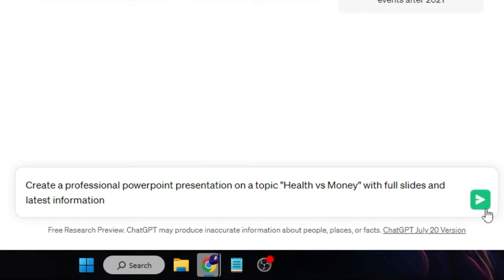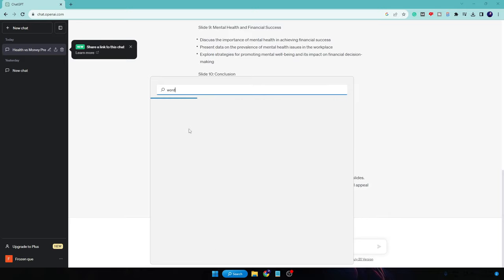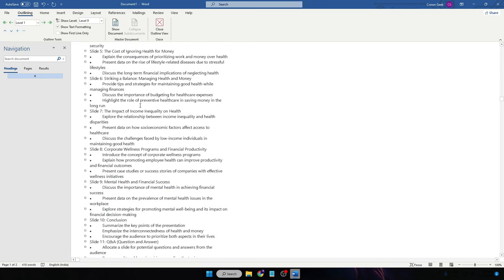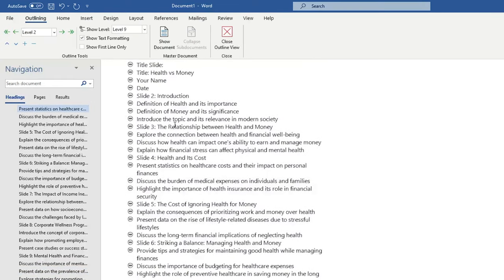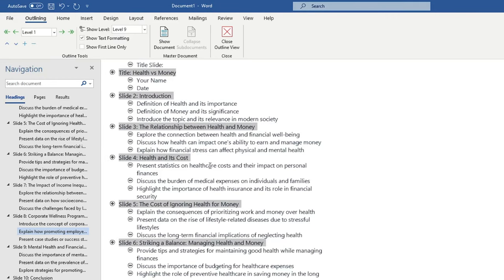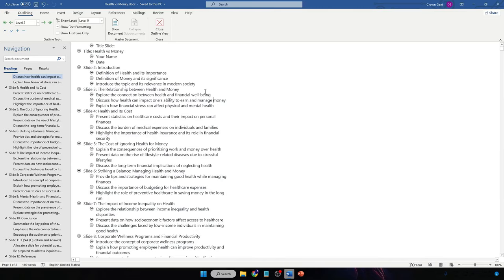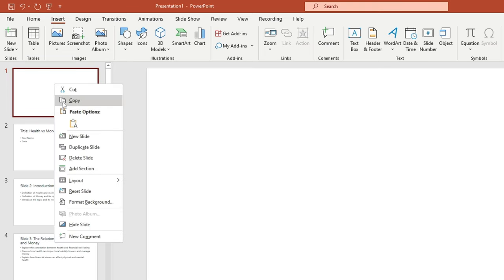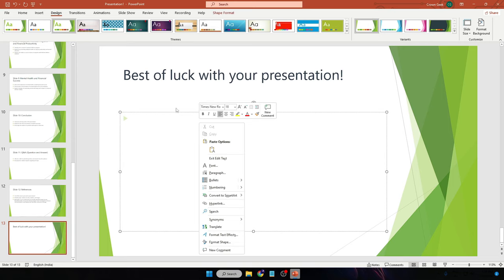Make STUNNING Powerpoint Presentation with 🤖ChatGPT (In 1 Minute)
Are you tired of spending hours creating PowerPoint presentations that lack engagement and creativity? Look no further! In this video, I'm going to reveal the secret to creating captivating presentations effortlessly using ChatGPT. Whether you're a student, professional, or entrepreneur, ChatGPT will revolutionize your presentation game. Say goodbye to bland slides and hello to visually stunning and interactive content that will captivate your audience from start to finish. Join the ranks of successful presenters who have harnessed the power of ChatGPT to create impactful presentations that leave a lasting impression. Get ready to take your presentation skills to the next level in just a few simple steps!

☑ Watched the video!
☐ Liked?
How do I create a presentation in chat GPT?
How to create a PowerPoint presentation?
How to do a screencast in PowerPoint?
How do I run VBA code in PowerPoint?